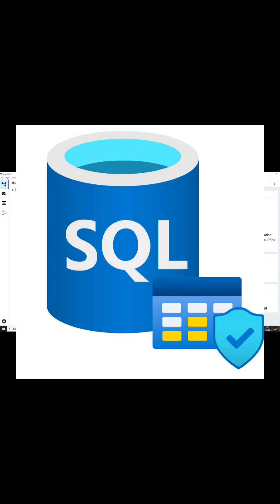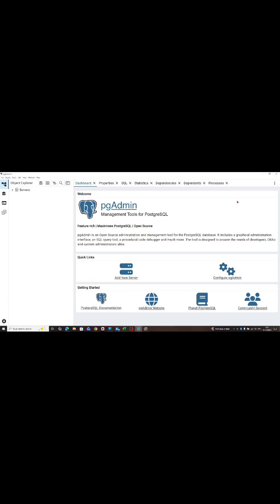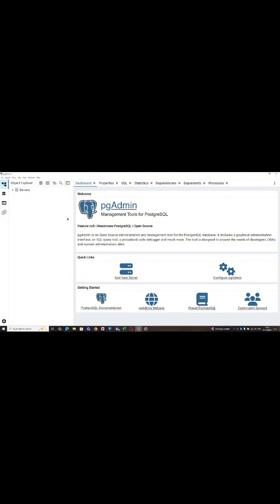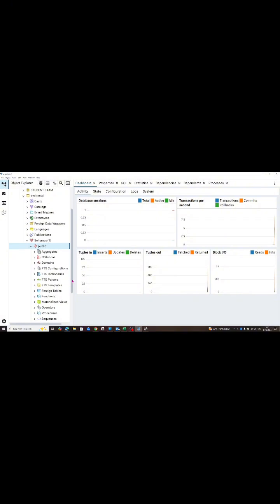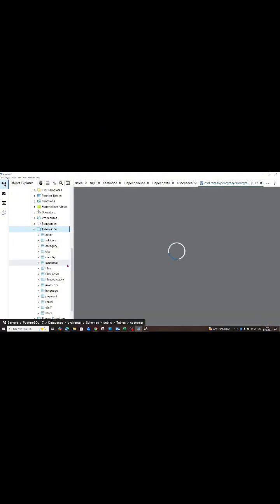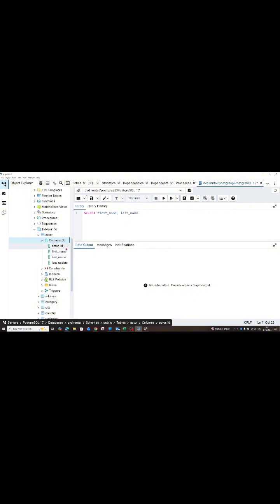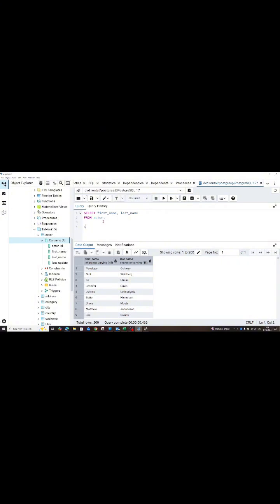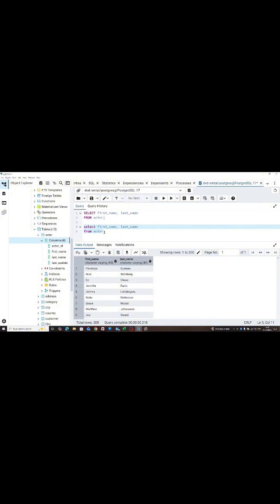SQL for Absolute Beginners | What is SQL? (First SQL Lesson)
This video is for absolute beginners who want to learn SQL from scratch.

In this first SQL lesson, you will learn:
- What SQL is
- Why SQL is important
- How databases work
- Your first SQL query

SQL is one of the most important skills for data analysts, business analysts, and anyone working with data.

No coding experience is required.